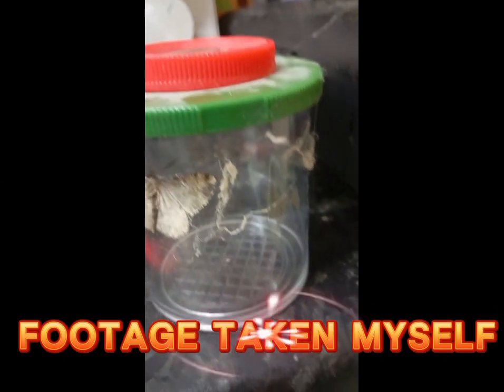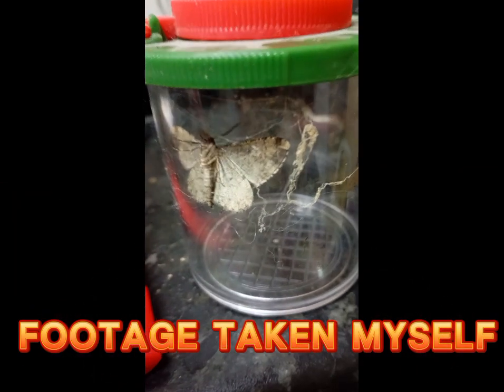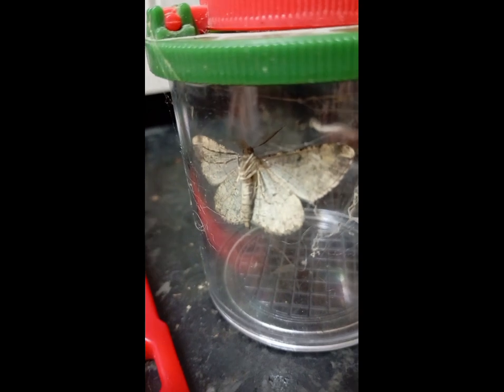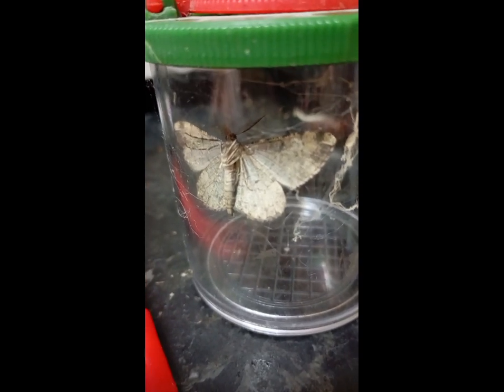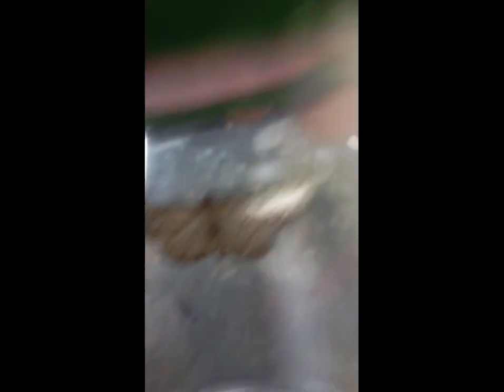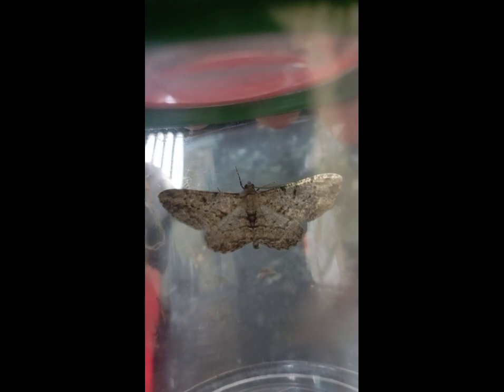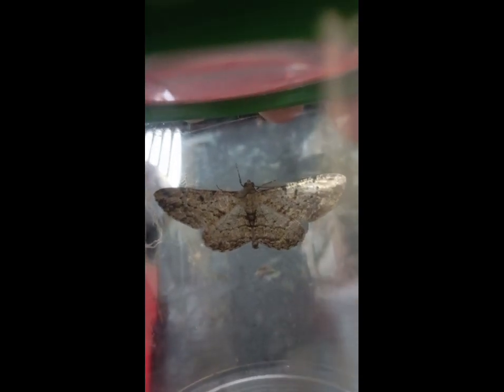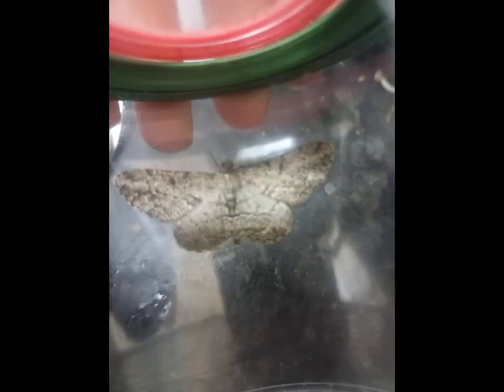many came and went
enjoy today's video guys with squirrel acrobatics enjoy the video